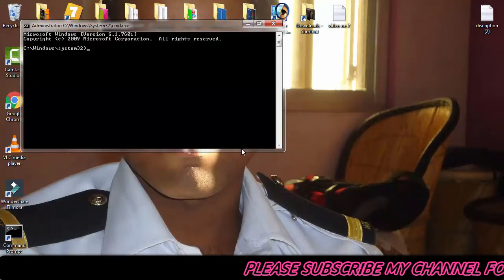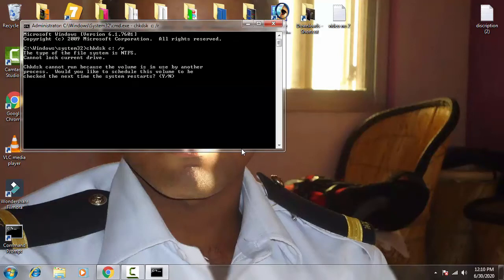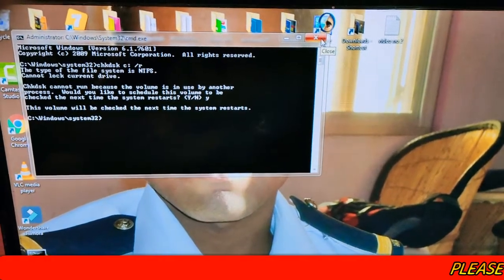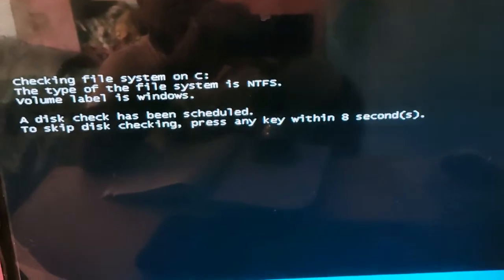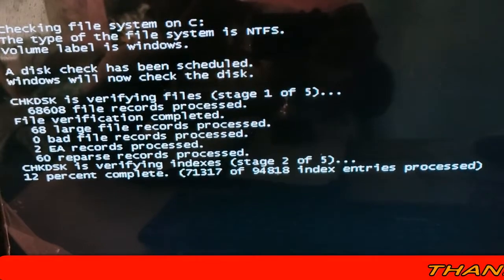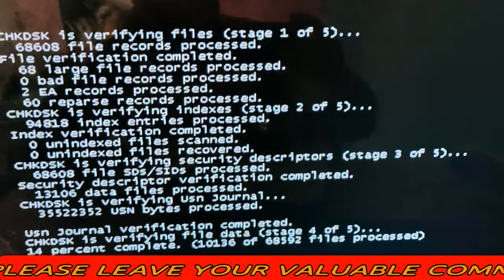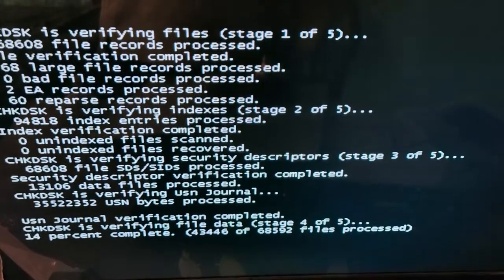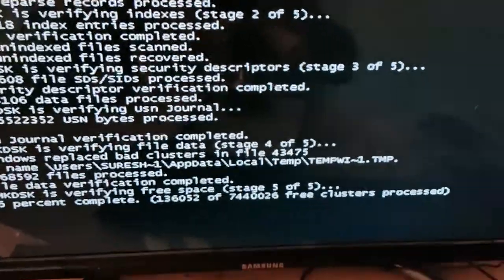How to Fix Rundll error ‘There Was a Problem Starting’ When Opening HDD in windows 10/8/7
IN this video i have showed how you can easily fix the error fix rundll  there was a problem starting when opening hdd  by following few step by your self with the help of the command prompt menu just have to write some command and your problem will be fix by your self thankyou for watching the video hope you like it

note